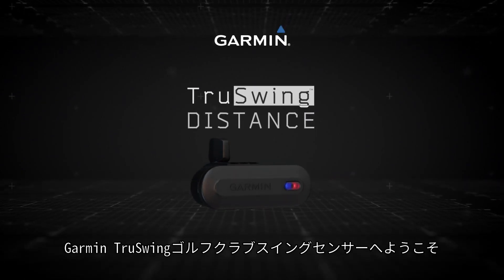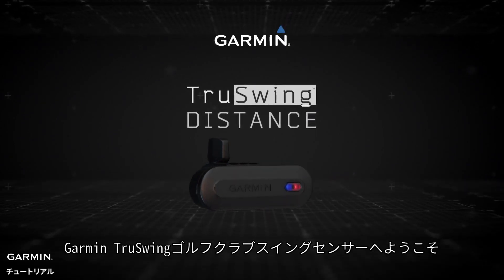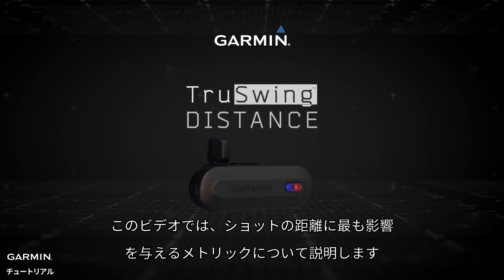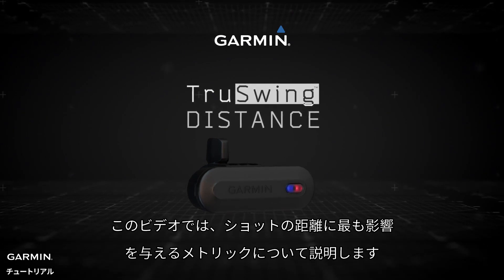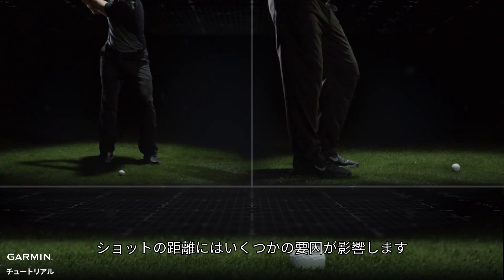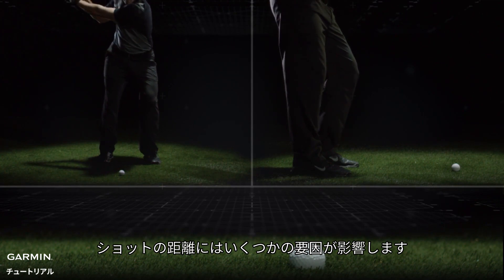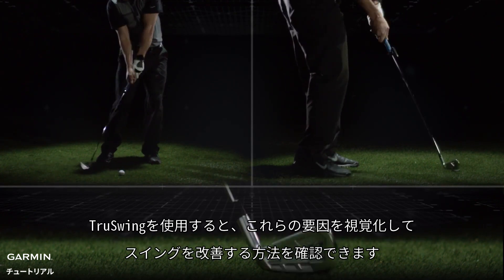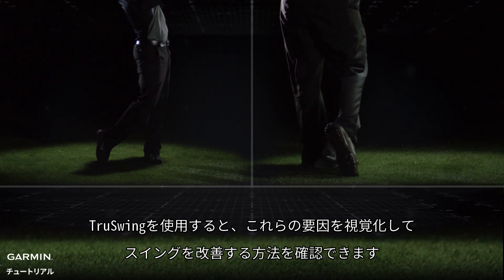【チュートリアル】Garmin TruSwing：距離に最も影響を与えるスイングメトリクス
•この軽く、小さく、使いやすいセンサーは、ゴルフスコアを改善するために必要なスイングメトリクスを測定し、得られたデータはすぐに確認できます。市場で出回っている他のスイングセンサーと違って、TruSwingはさまざまなApproachデバイスに対応しており、ゴルファーはスイングの直後に手首からスイングフィードバックを得ることができます。

•TruSwingを使用すると、スイングテンポ、クラブヘッドスピード、スイングパス、クラブヘッド角、およびゲームへの改善を測定できます。

•スマートフォンとペアリングして、Garmin Connect Mobileアプリを起動し、クラブを選択して、そしてショットを打つするだけで簡単に使用できます。

•スイングのリアルタイム3Dアニメーションを確認できます。